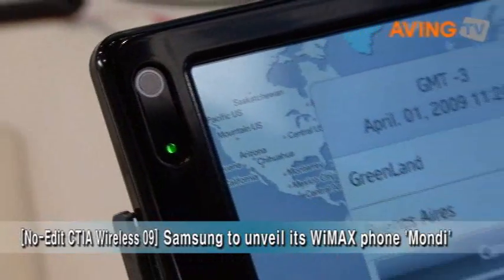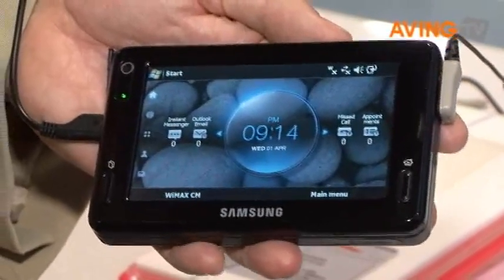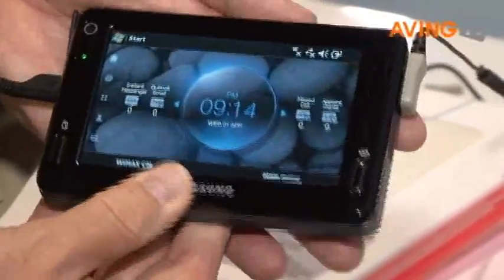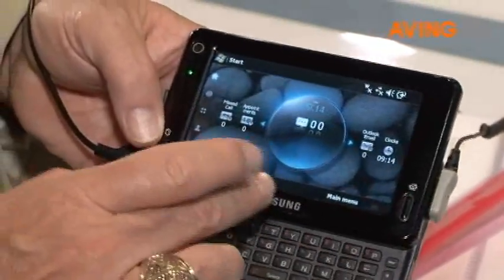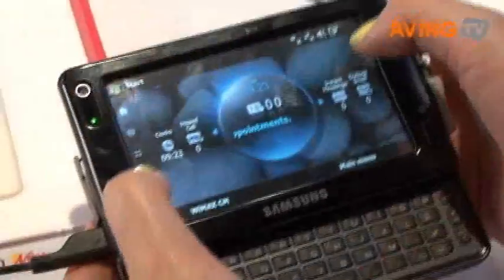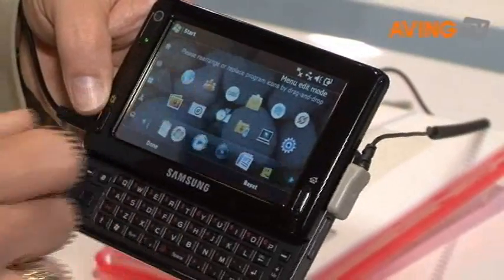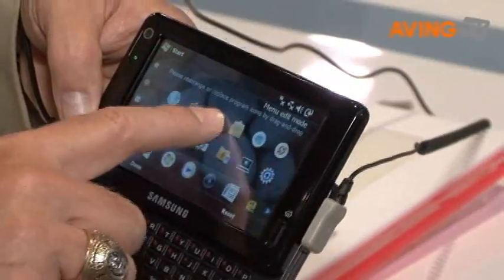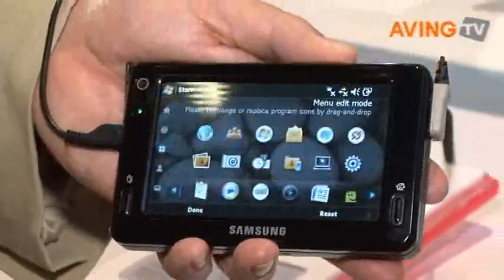[No-Edit CTIA Wireless 2009] Samsung's WiMAX phone 'Mondi'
[No-Edit CTIA Wireless 2009] Samsung unveiled its WiMAX phone 'Mondi' in Las Vegas.